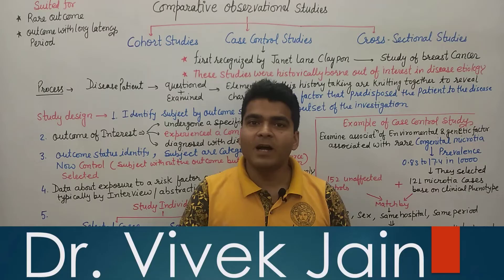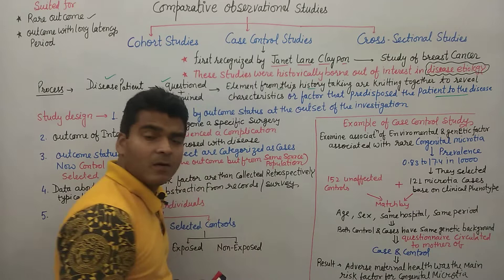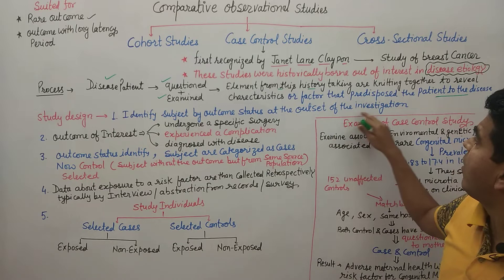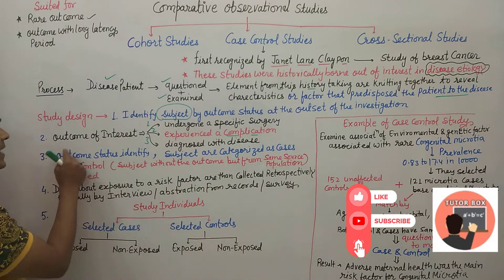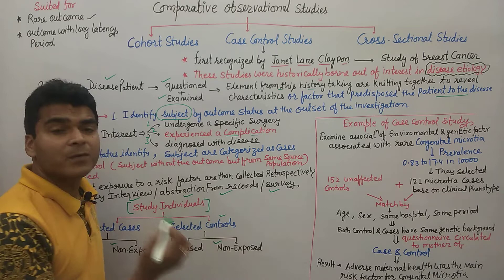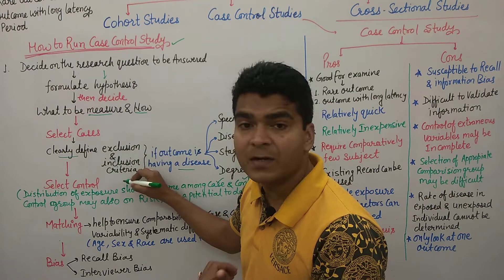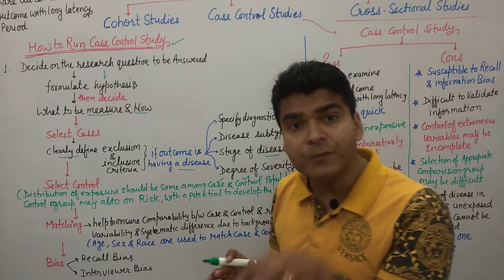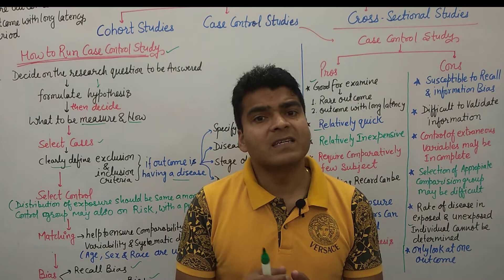Comparative Observational Study - Part 2 | Case Control Study | Pros & Cons of Case Control Study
In this lecture i discuss about Case Control Study. How to run case control study. What are the Pros & Cons of Case Control Study

Time Stamp

00:00 - 00:59  Introduction of observational studies
01:00 -  02:53 Case Control Study Introduction
02:54 -  05:12 Process of Case Control Study
05:13 -  10:55 Study Design of Case Control Study
10:56 -  14:31 Example of Case Control Study
14:32 -  21:32 How to Run Case Control Study
21:33 -  25:35 Pros & Cons of Case Control Study
25:36 -  26:15 MCQ on Case Control Study